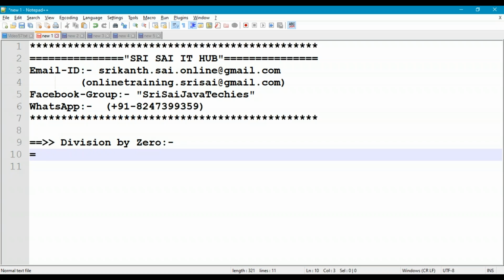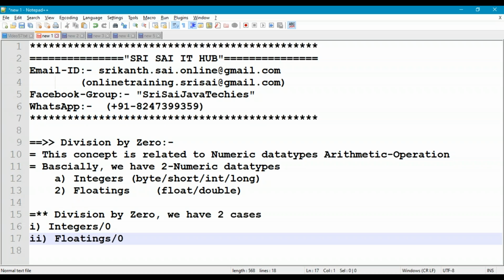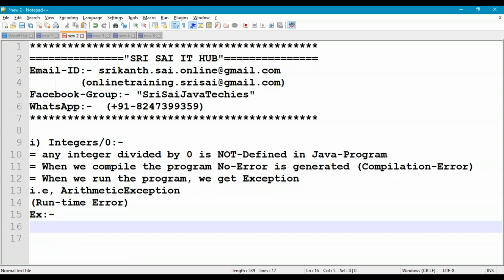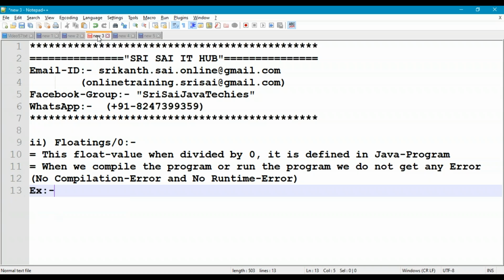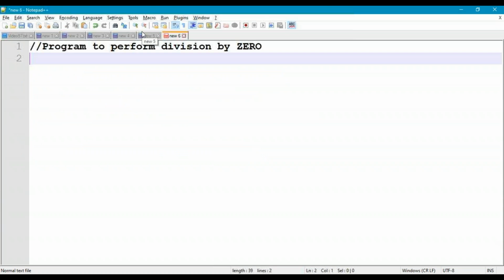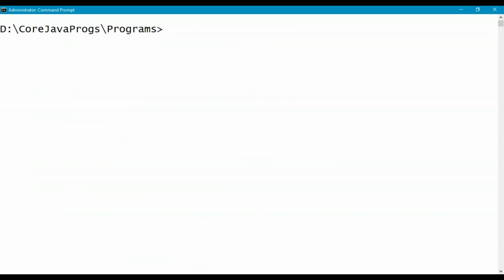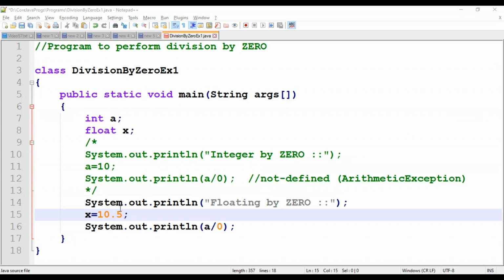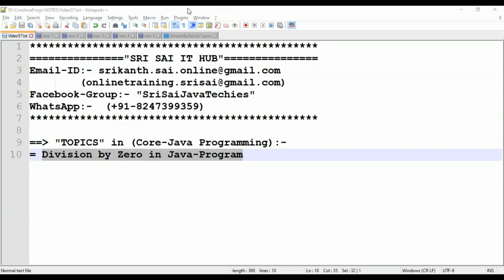57. Division by ZERO in Java Program || Integer Division by Zero || Floating Number division by Zero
1) Division by ZERO in Java
2) Integer Division by 0
3) Floating Division by 0
4) Arithmetic Exception
5) Infinity in Java